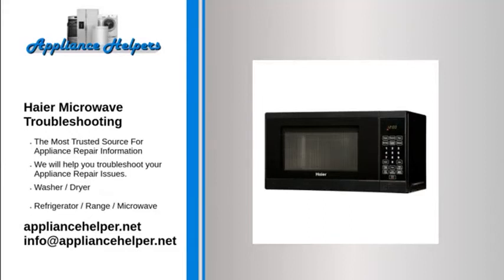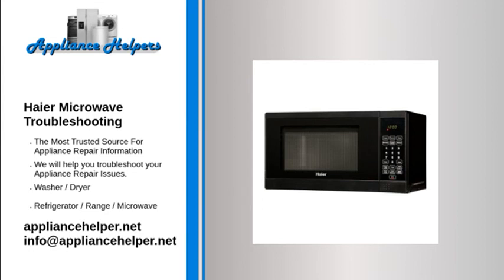Haier Microwave Troubleshooting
If you're looking for help fixing your Haier Microwave, look no further! Our comprehensive Haier Microwave Troubleshooting guide will explain common issues, provide tips, and show you how to read your model's error codes.